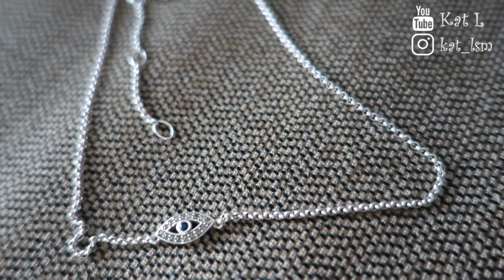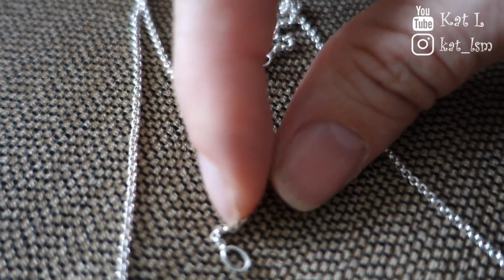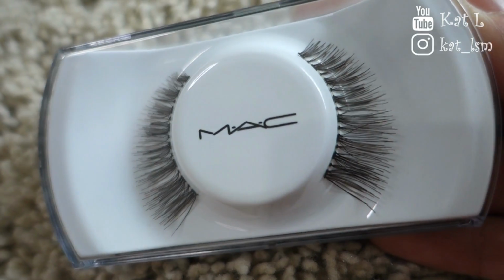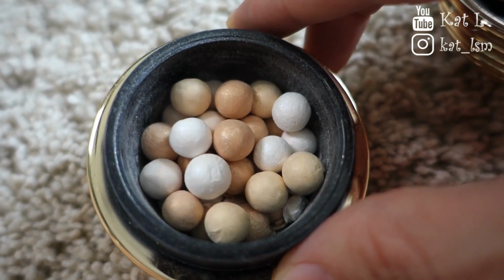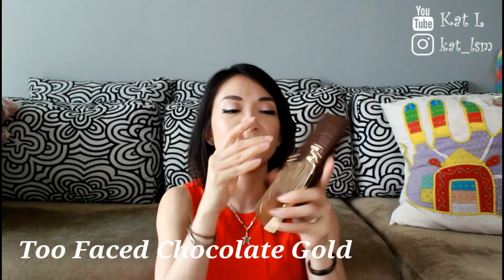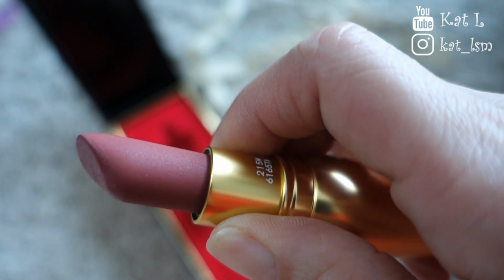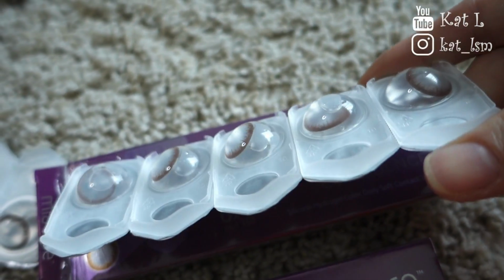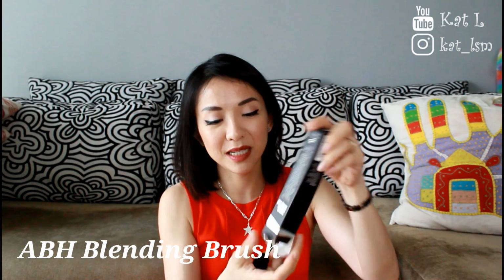The Good & The Meh | Current Favourites | Mar Edition | Kat L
Hey everyone! I've been enjoying a lot of new stuff lately and I think I found some real gems!

Items Mentioned
1.
2. Hermes Lindy 26 (Review here:
3. Thomas Sabo Star Charm (I couldn't find the Evil Eye necklace on their site )
4. Tarte Shape Tape (Light Neutral)
6. NARS Translucent Powder
7. TF Chocolate Gold Palette
8. Christian Louboutin Lipstick in Rococotte